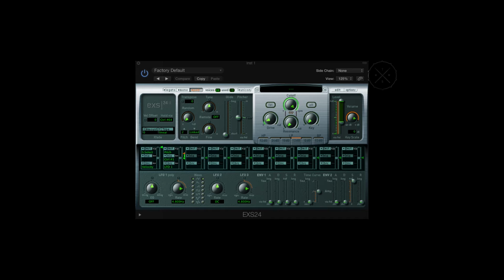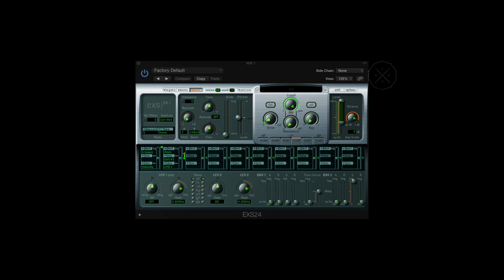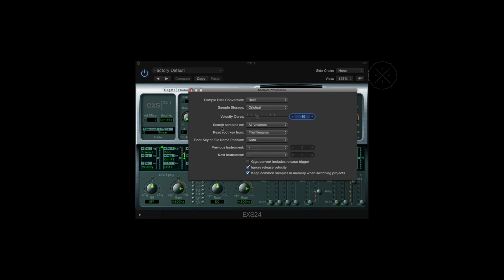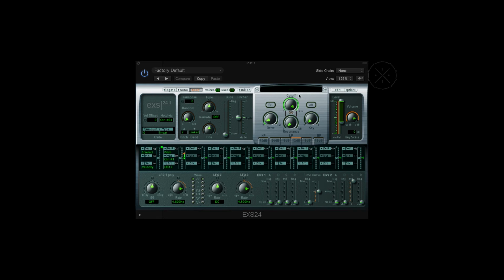That Sound - LOCATING MISSING FILES EXS24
For those customers having isues with Logic Pro / Logic Pro X not finding samples with EXS24. This is a simple walkthrough to get you up and running.